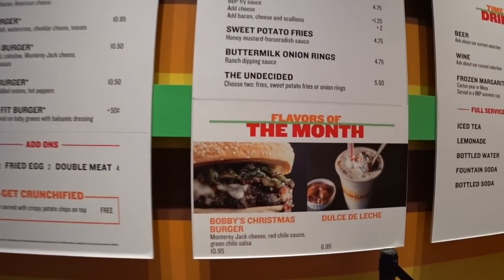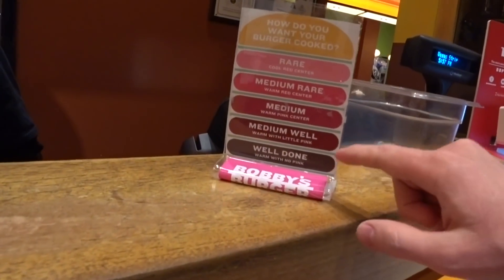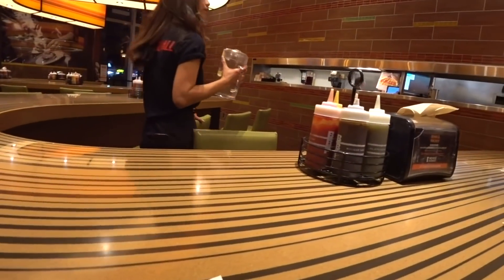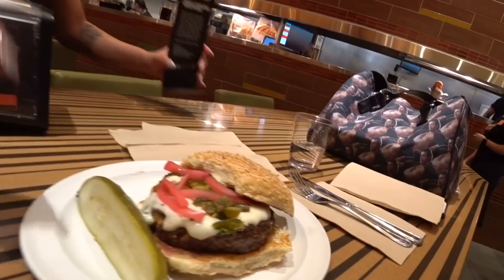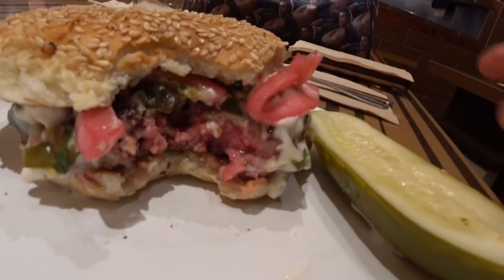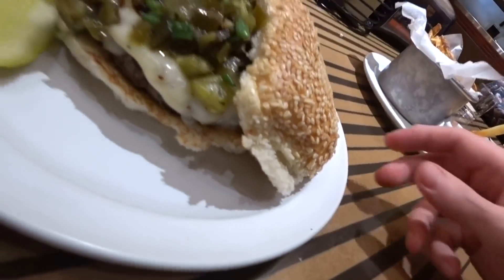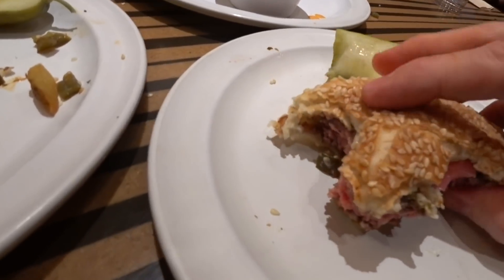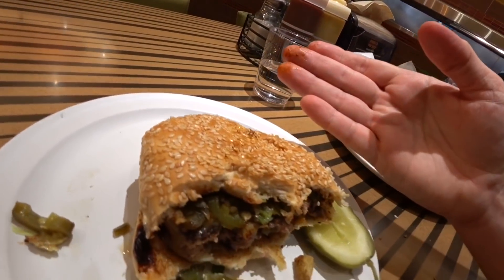Bobby's Burger Palace Las Vegas - Christmas Burger!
Bobby Flay's Burger Palace serves a holiday burger the colors of Christmas, green and ... red.